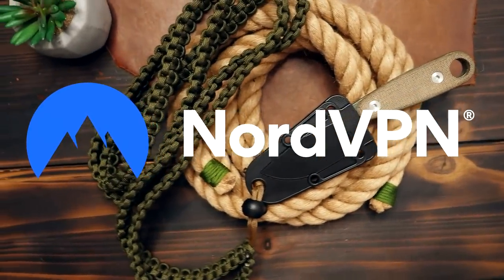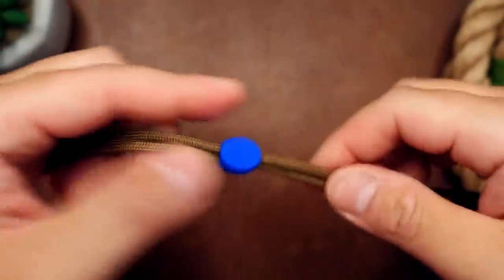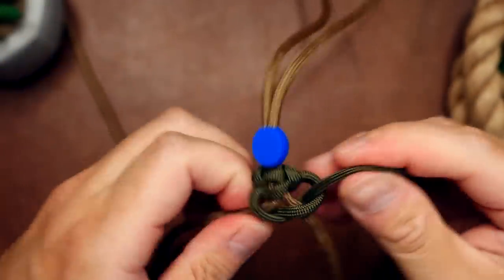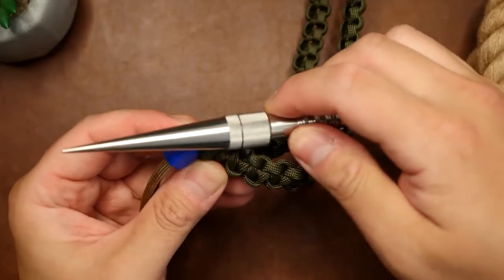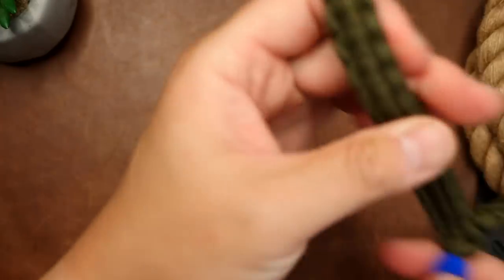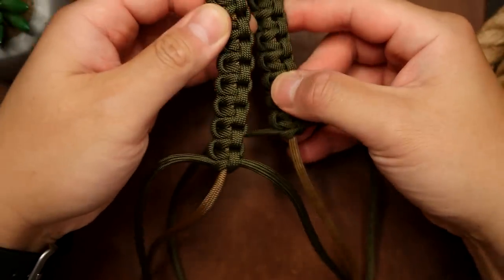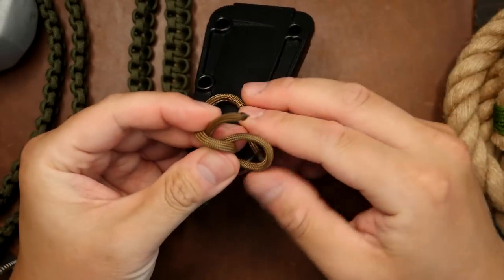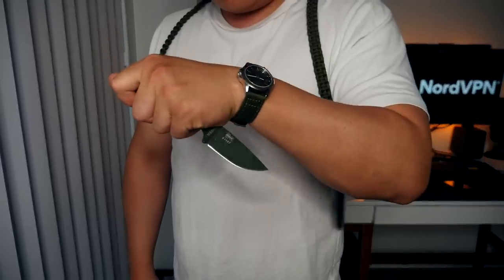MERCENARY Carry! Paracord Knife Harness | HOW TO MAKE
Here is how to make a paracord knife harness, mercenary style! This setup allows for easy concealment and a natural, fast draw movement. This will work for any knife that has a sheath that holds the knife upside down and with attachment holes.

Timestamps:
0:00 Intro
0:26 Materials Used
0:53 Set Up Core Strand Arm Loops
1:19 Tying Cobra Knots (Closed Loop Side)
3:10 Message From Our Sponsor
4:32 Tying Cobra Knots (Open Side)
5:39 Joining Open Cobra Ends
6:23 Add Cord Lock And Knife
6:36 Tie Stopper Knot
7:16 Additional Info